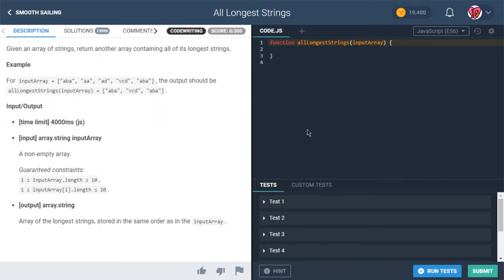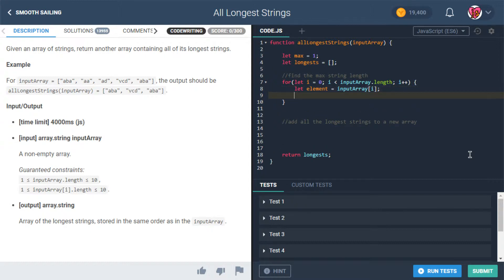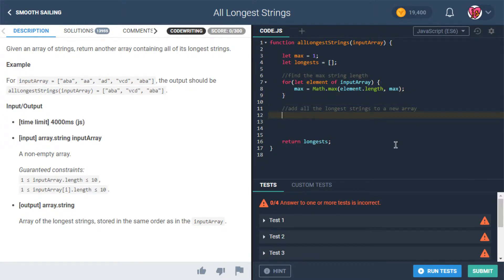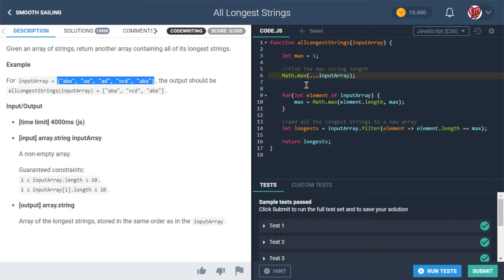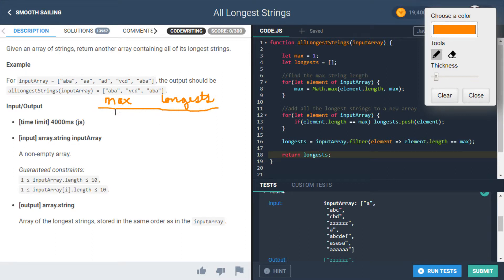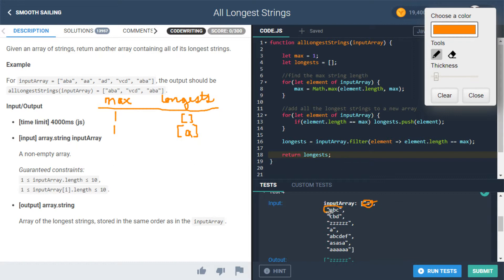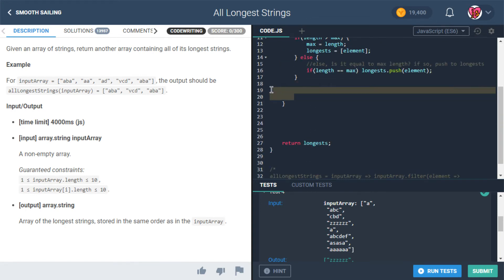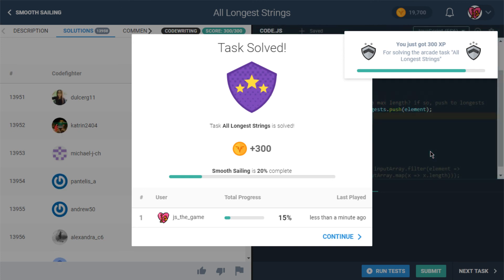codefights arcade intro task 9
allLongestStrings

topics:
- review of array functions map and filter
- using for...of loops, for when you don't need to use the index (but spoiler alert, we'll later find out that there *is* a way to access the index when using `of`)
- why a one-line solution is often not the best way to go

believe in yourself, anything is possible